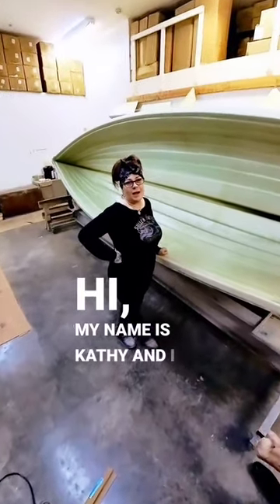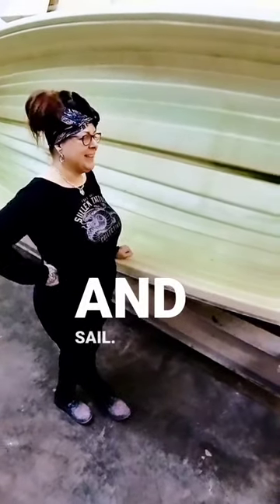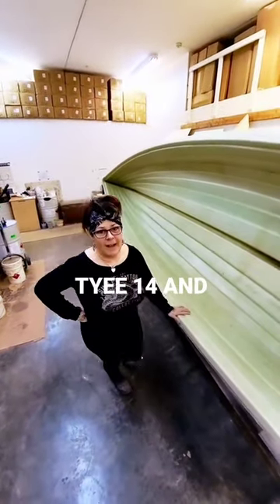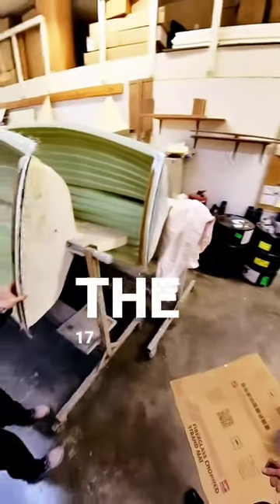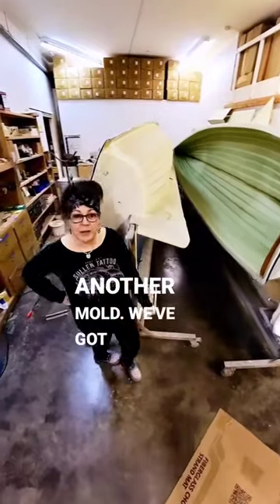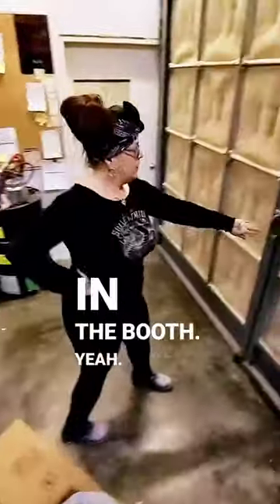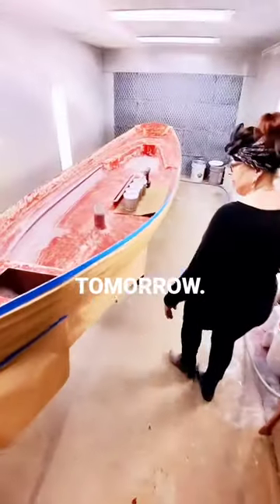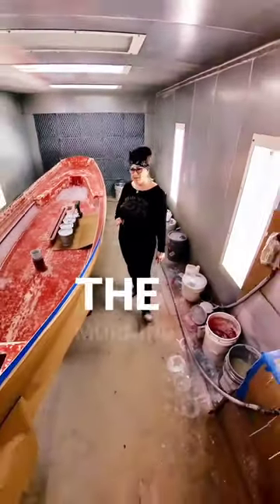Kathy, Master Fiberglasser, Whitehall Rowing & Sail, luxury, world class rowboats and sailboats!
Kathy is our master fiberglass tech person at Whitehall Rowing & Sail. Here she is in our glass shop building new boats.

Whitehall Rowing & Sail builds sleek, elegant ‘All Water’ Whitehall Spirit® rowing, sailing and sculling rowboats, the Oar Board® SUP rower, and the Fitness and Adventure Row SUPs. We sell direct and ship worldwide! Thousands enjoy the low-impact whole-body workout, strength, flexibility and cardio benefits that regular rowing provides.

And, The Oar Board®, produced by Whitehall Rowing & Sail, makes it so easy to learn to row, and it's stable, safe, fast, and fun! Fit the Oar Board® Rower on your existing paddle board or buy one of the Oar Board® Combo Packages that has everything you need to get out on the water. The Oar Board® Rower is now enjoyed by owners in over 62 countries. It converts almost any paddle board into a fast sculling boat with its sliding rigger sculling gear. It can be strapped onto a standard hard or inflatable SUP or can be ordered with a custom Inflatable SUP that features special deck rings for easier attachment. Perfect for fitness or adventure rowing on rivers lakes or open ocean.